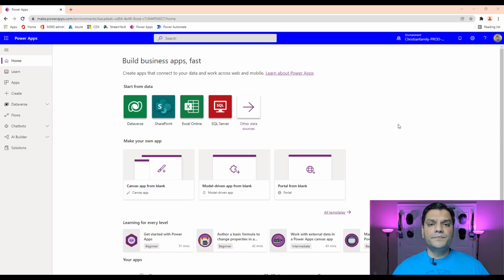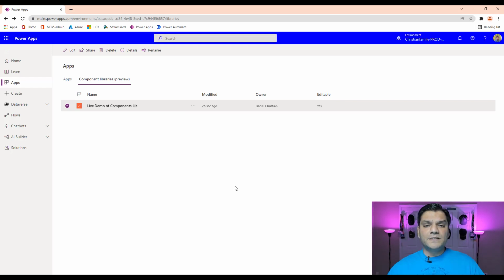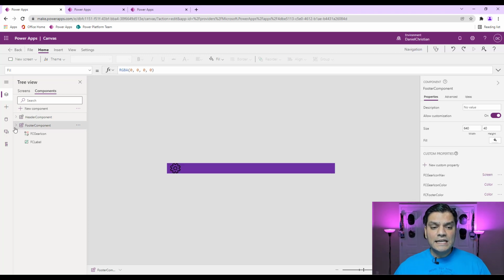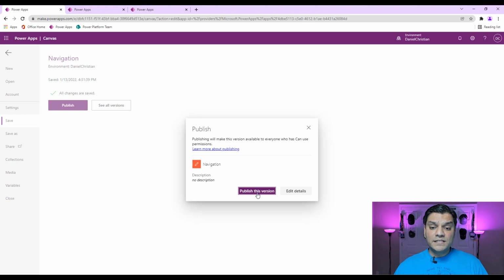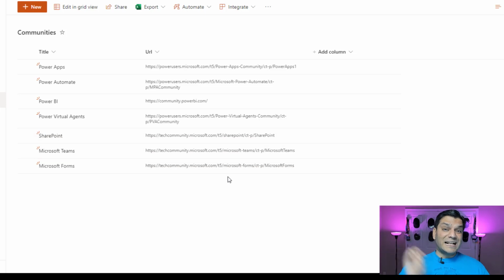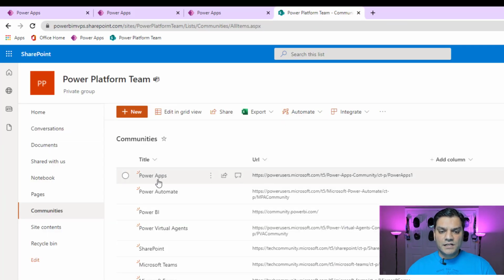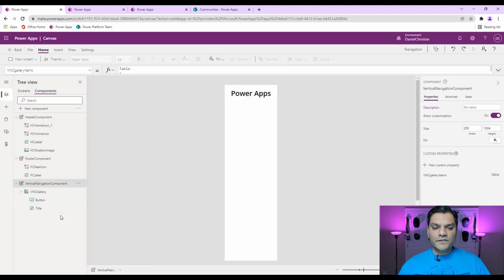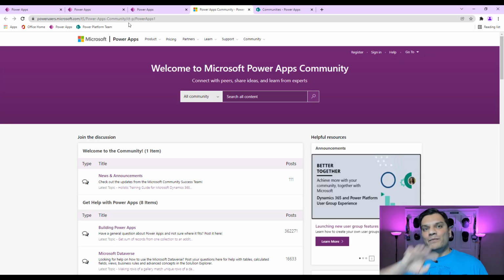Power Apps Components Library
Hey Everyone,
In this video we'll take a look at how we can use Power Apps Components Library to build a navigation menu which can reused across apps in an environment. I'll share some tips and tricks on how you can prep the component in the library, to easily accept data sources such as a SharePoint list to be accepted in the app.

Introduction 0:00
Overview of components library 0:45
Create a new component library1:10
Sharing a component 2:55
Add a component to an app 3:39
Review the header and footer components 5:50
Difference between app level vs library component 7:07
Get updates from your component library 8:43
Building the navigation component 10:42
     Review the SharePoint list 11:20
     Create the component 11:48
     Create the shell table 12:35
     Add the gallery 14:38
     Add the component in the app 17:55
Conclusion20:21